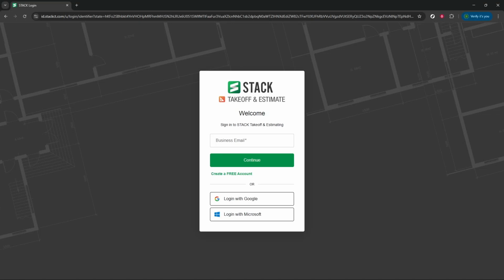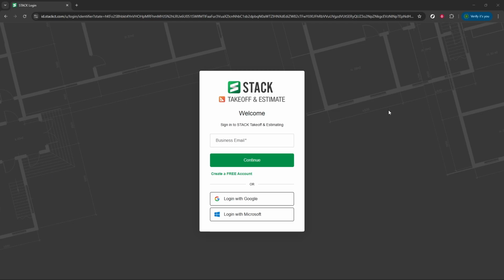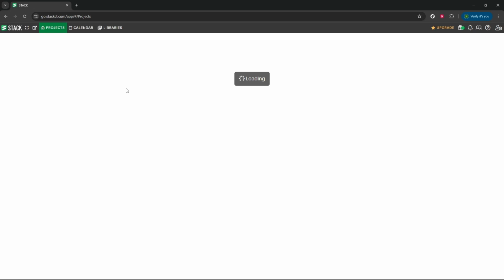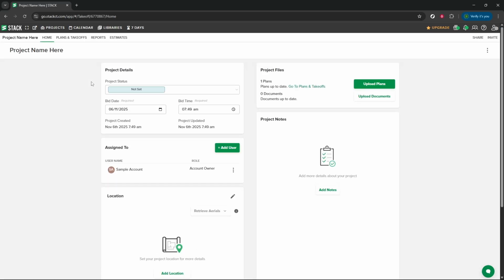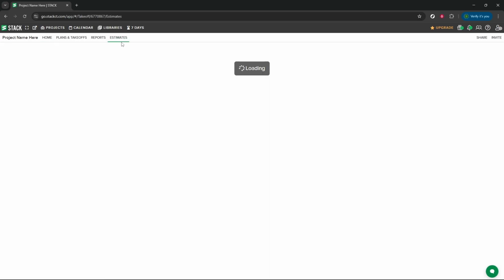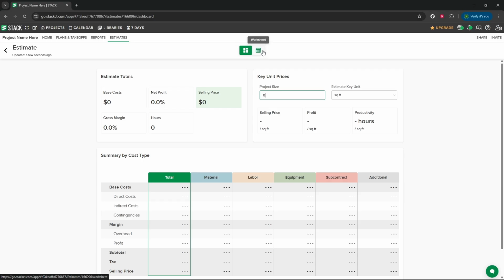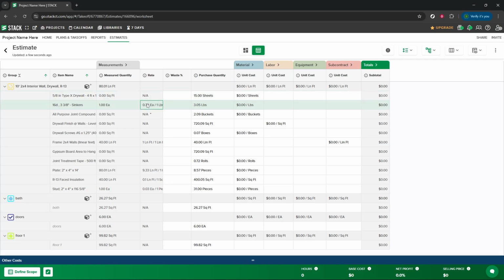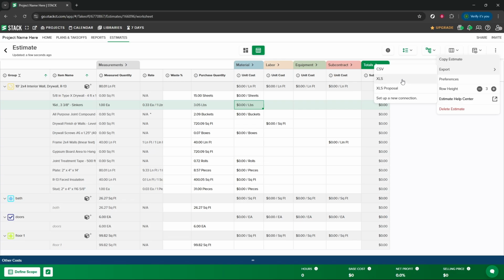How To Export An Estimate To Excel In Stack (Quick Guide)